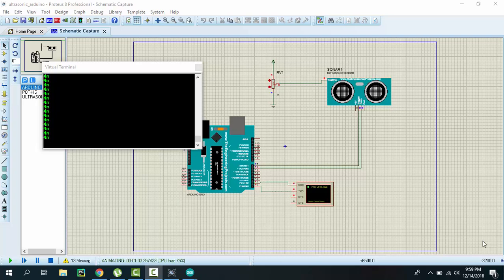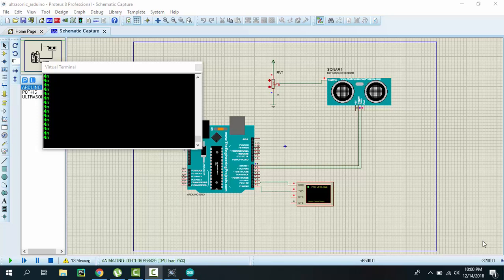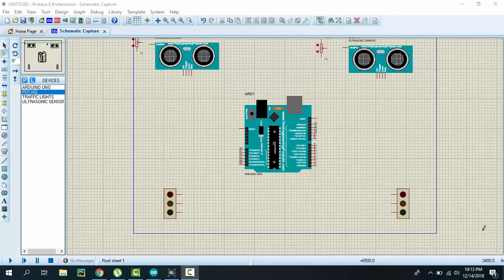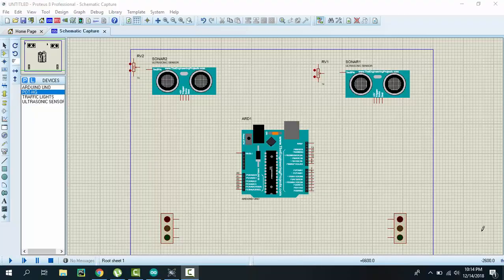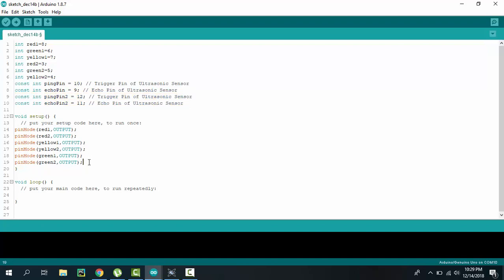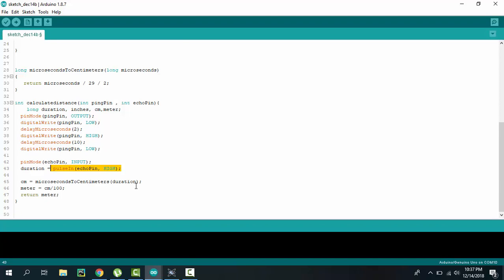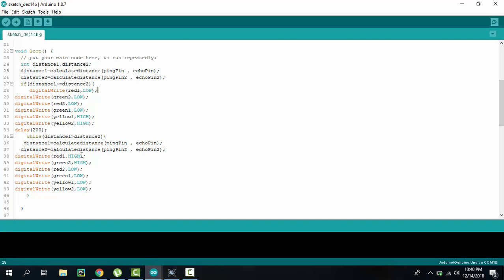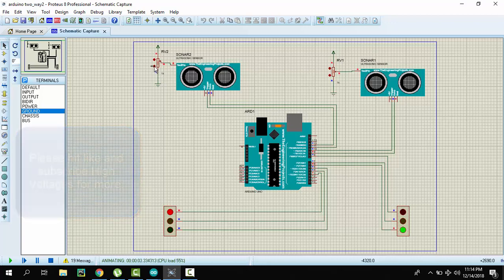Traffic light using Arduino and ultrasonic sensor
Two-way traffic signal using ultrasonic sensor or sonar and Arduino which take decisions on the basis of density.

In this video, we are going to make a traffic signal and they will be controlled autonomously by checking the density using the ultrasonic sensor.  A prototype to smart transport.

I have used proteus simulation but you can use the same code for real components.

Arduino starter kit with book

Raspberry pi

Browse arduino products

Esp8266 boards

Arduino many in 1 sensor kit

RFID module

Bangood

UNOR3 Basic Starter Kits

Arduino 37 in 1 sensor modules

MFRC522 RFID Reader

Basic Electronic kit

RFID starter kits V2

Nodemcu ESP8266

For Arduino, Raspberry Pi, IoT, and programming projects check my Fiverr profile,

BUY ELECTRONICS COMPONENTS FROM INDIA'S BEST DIY STORE